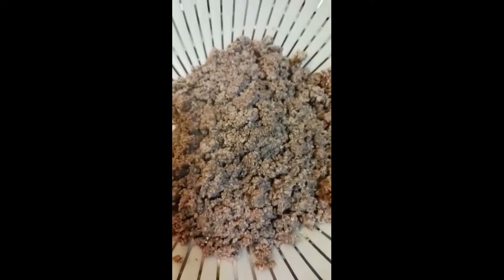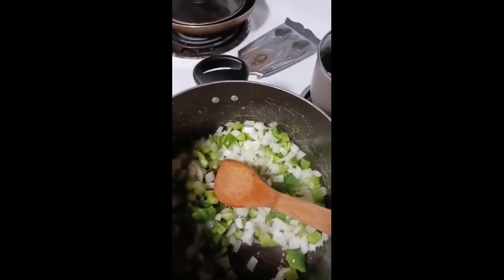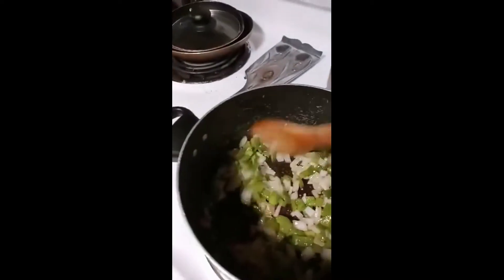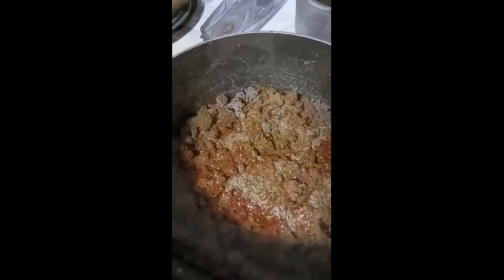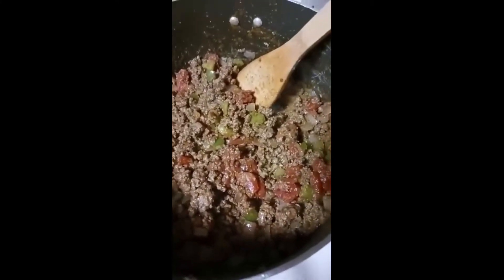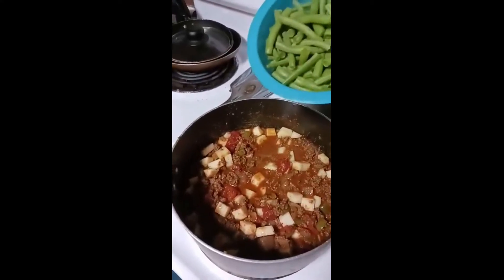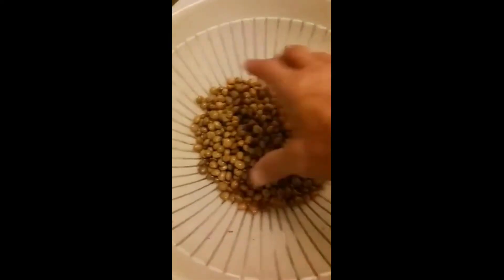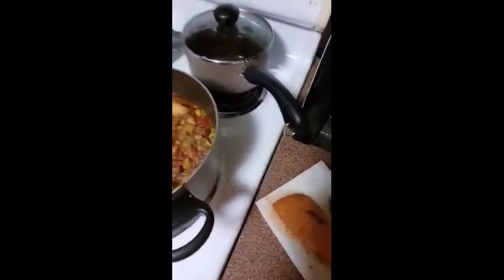Picadillo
mrhomemade It's not authentic but I love Picadillo and wanted to share. Hope you try it. No measurements it's all visible. Enjoy!

2 lbs Ground Beef
1 Onion diced
½ Bell Pepper diced
Salt and Pepper
Tbsp Minced or chopped Garlic
¼ cup Chili Powder
½ tsp Cayenne
Tbsp Smoked Paprika
Tbsp Cumin
Tbsp Oregano
1 cup Beef Stock
3 medium Potatoes diced
12 oz Stewed Tomatoes
12 oz Pidgeon Peas drained
½ cup Manzanilla olives sliced
Add fresh cut green beans if you want
At least 1 hour cooking and preparing. When taters are soft